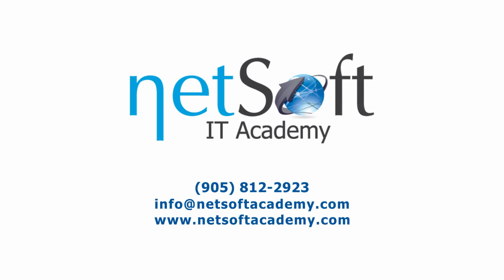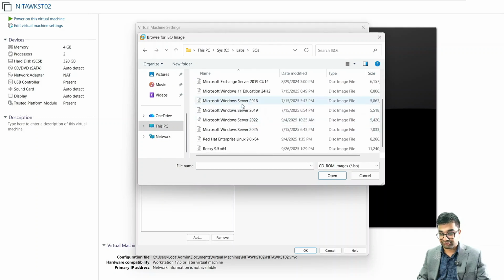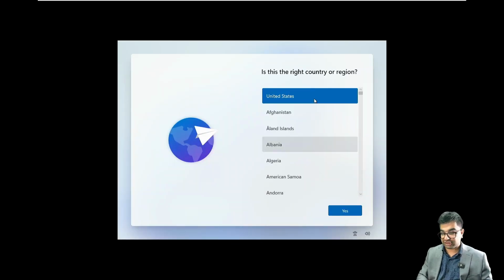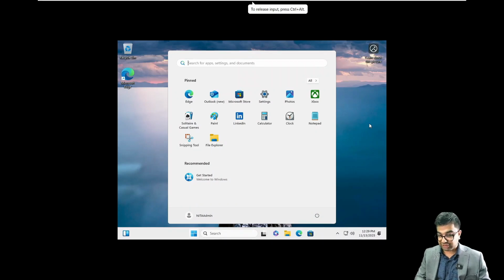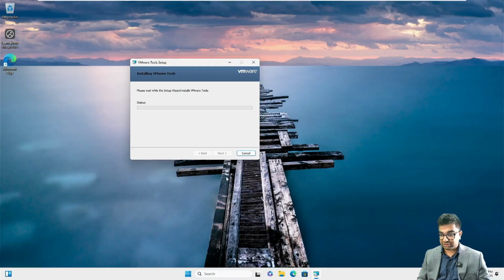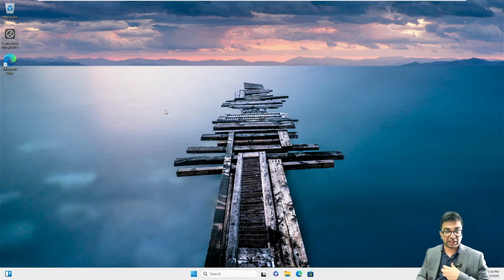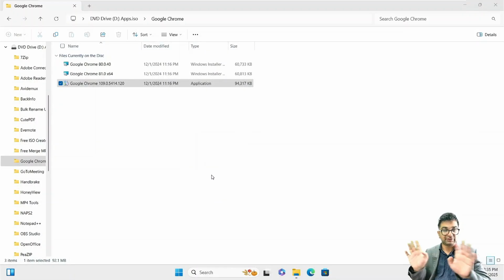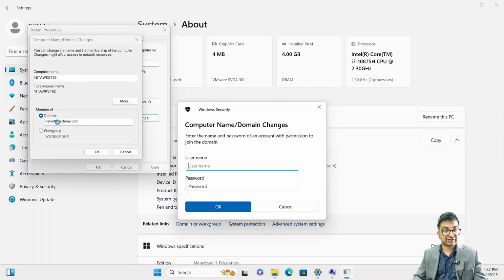MS Exchange Server 2019 JumpStart Kit - Installing Microsoft Windows Client - Lab 42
In this episode we discuss: How to install Windows 11 on VMware, configure networking, firewall, and join a domain step-by-step.
Perfect hands-on lab for IT learners, career switchers, and professionals building real-world system administration skills.
Boost your practical knowledge with complete VM setup, tools installation, and enterprise-ready configuration!